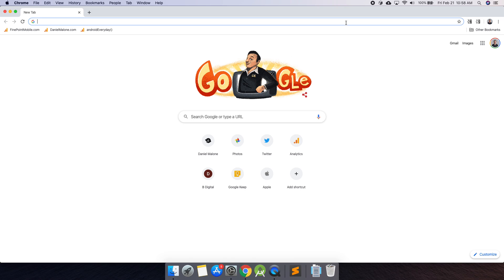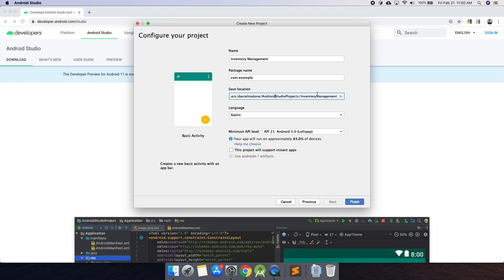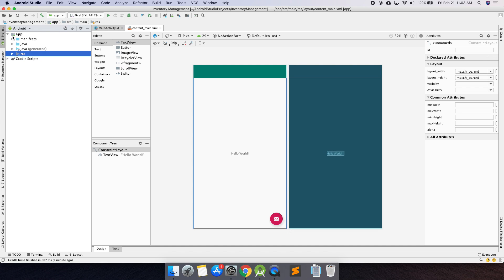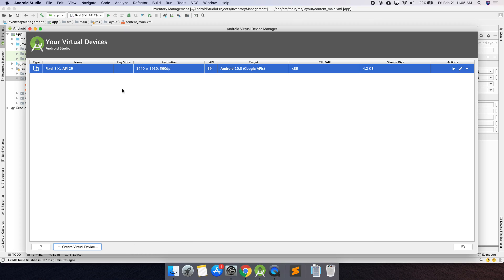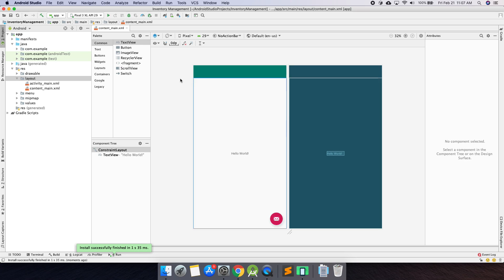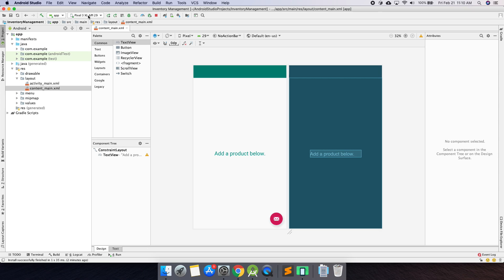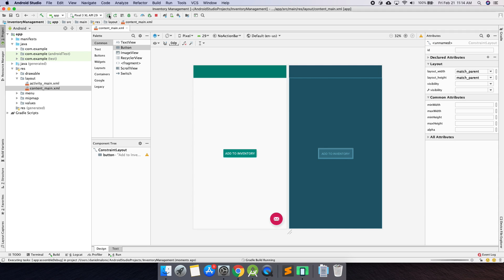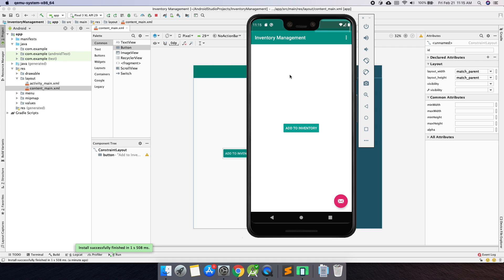Android Studio Tutorial - Part 1 (2020 Edition)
Note: This series is partially outdated. (View both series if you find them helpful, but if you get stuck see updated techniques in the 2021 series.)

Want to build your first Android app? In this tutorial series let's get started with Android Studio and app development. We'll build an inventory management app that allows us to add products, then list them so that we can scroll through them. This app will be created using Kotlin and not Java. Kotlin is the current and future of Android, and Java is going away quickly. I wouldn't waste time trying to follow tutorials on Java.

This is geared for those who want to become an Android Engineer (Developer). I've been a software engineer for nearly two decades and through it all I've learned that while programming can be hard, it can also be highly rewarding. The last app I built cost $30M and took a team of dozens of software engineers nearly a year to build. When I hit the button to launch the app in Google Play I felt a lot of pride in my job as an Android Engineer. Within weeks, the app was the #1 trending app in Google Play. Not bad!

But I didn't start my career as an Android Engineer. My first job was a web developer at a camera equipment manufacturer. Managing ecommerce websites was fun, but I wanted to switch to Android. Learning through programs like YouTube, Treehouse, lynda.com, Stack Overflow and lots of Google searches and random blogs, I taught myself enough to get my first job as an Android Developer. It was fun, and it also taught me a lot about determination and hard work. In this series, I hope to guide other developers who want to make a switch. Maybe one day you'll be the one teaching me here on YouTube, you never know :)

Hopefully this tutorial series will be engaging and interesting. Thanks! :)